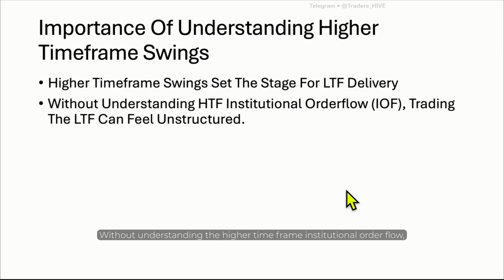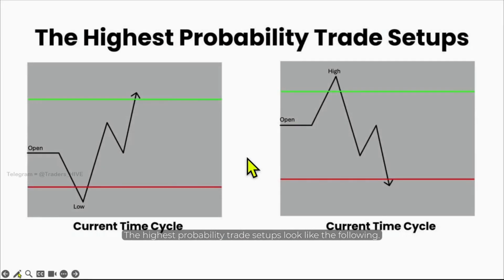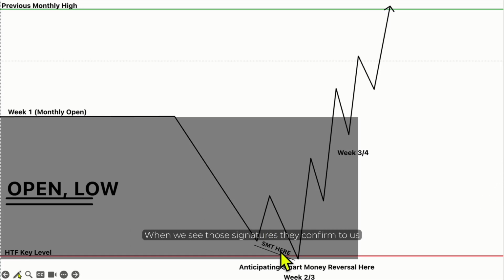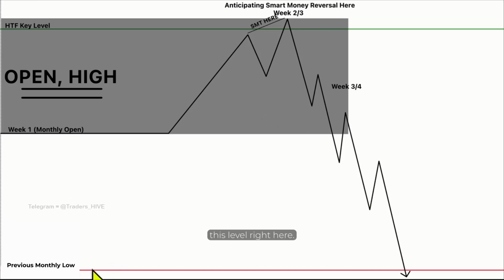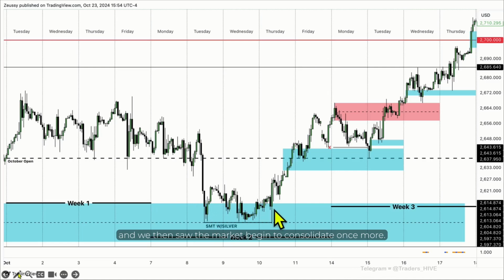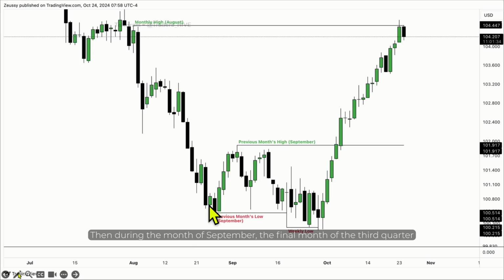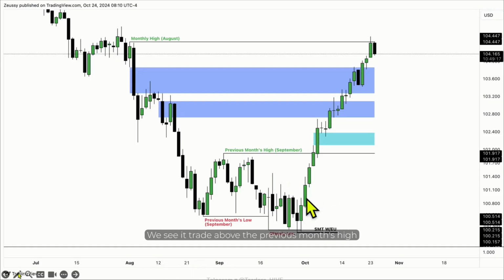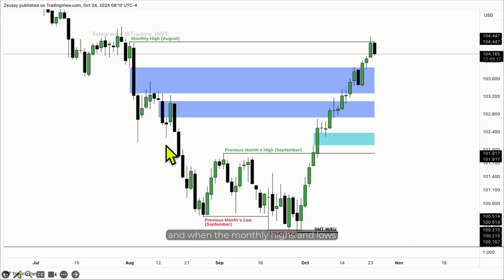pp series monthly profile